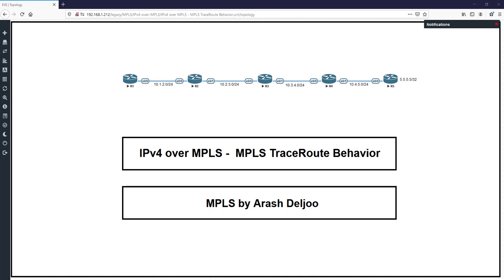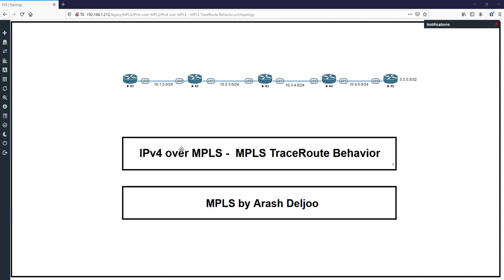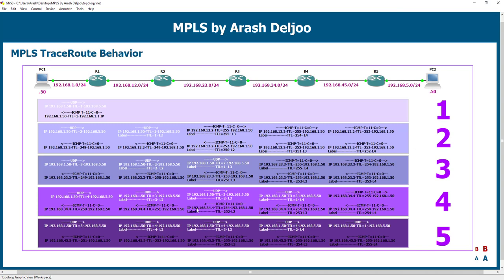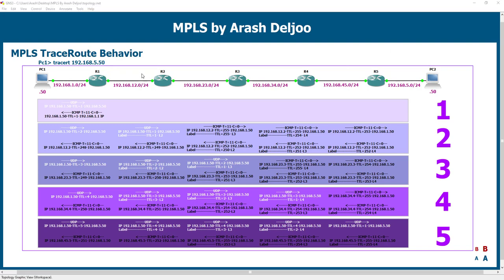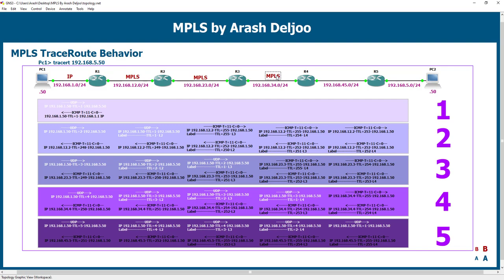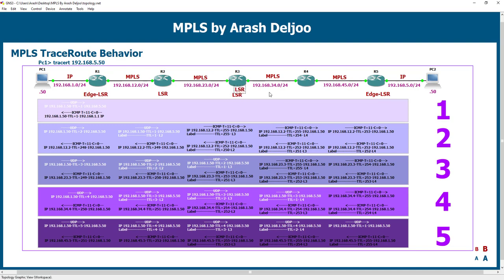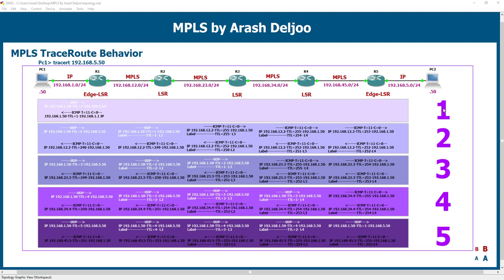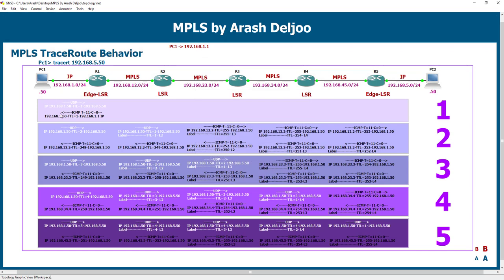6 MPLS Fundamentals - MPLS Traceroute Behavior by ArashDeljoo - Part1/7